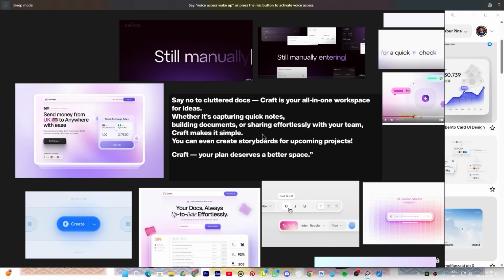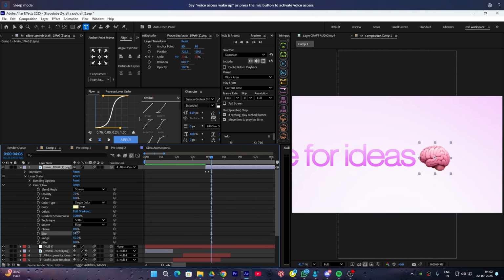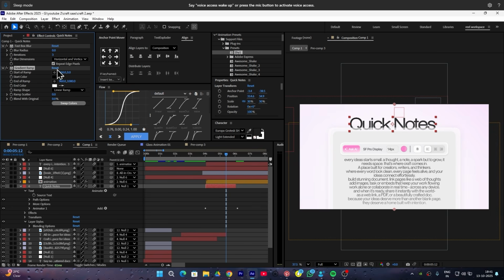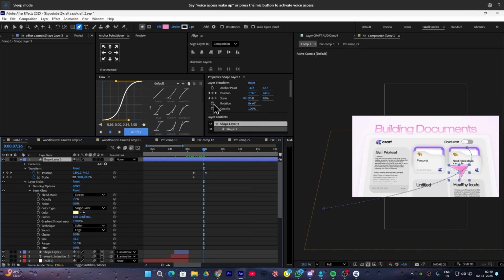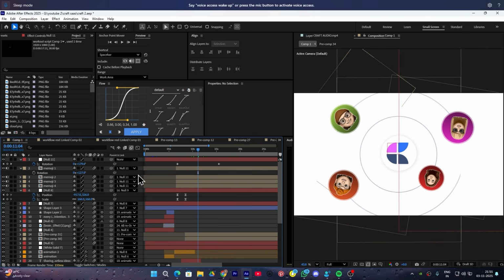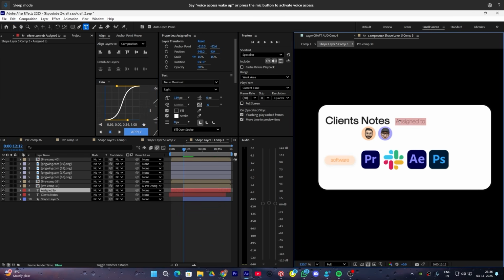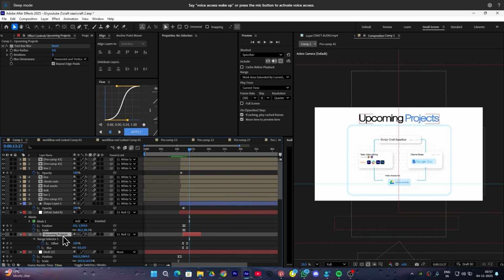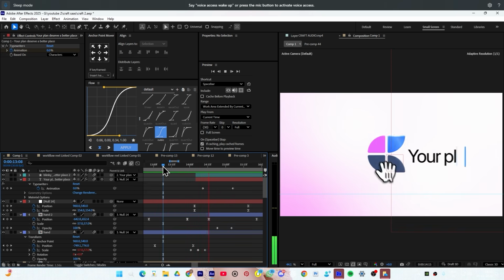How To Master Saas Explainer – Full After Effects Tutorial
How to master Saas Explainer – Full After Effects Tutorial 01

If you've been wanting to learn or understand how the SaaS companies create SaaS around their products, then this is the full breakdown you’ve been waiting for. Whether you’re completely new to After Effects or already have some experience, I’ll walk you through everything step-by-step — from understanding how we shape morphing works and how to create clean Ui's and animate it into a smooth style.

I've divided this video into 5 Animation parts. First, we will storyboard the video and pick the right assets for it, later on we will move to learn how you can use those picked assets to create UI design and we will apply what we have learned by editing a SaaS explainer from scratch so the concepts become more clear.

Here’s what we’ll cover:

The key to master clean Ui style aesthetics

How to find the right Assets.

Creating those smooth camera movements and clean motions.

How to storyboard ideas

Full start-to-finish workflow, you can either follow mine or can make your own.

If you're looking to level up your editing skills or just wanted to see how a SaaS explainer is being made, this is a great place to start. By the end of this, you'll have a solid understanding of how to morph shapes to create some mind blowing animation in your own SaaS explainer projects, and create something pleasing and astounding with this learning!

P.S. — wishing you a very happy new year to all of you guys! and I'm preparing a series for y'all, it's going to include around 10 videos related to Saas Explainer and complete motion, so turn on the bell icon, it's going to be so much fun 🙌

Assets :)
You can get those from my discord server which is right now under modification but still working you can get those from the **Resources**  section in the discord!

discord ) if this doesn't work, you can join it via Instagram, I've given discord link on my Instagram Bio too 🙌

(For design inspiration )

Appreciate you watching — let’s get into it!